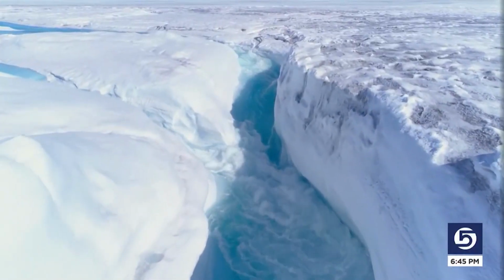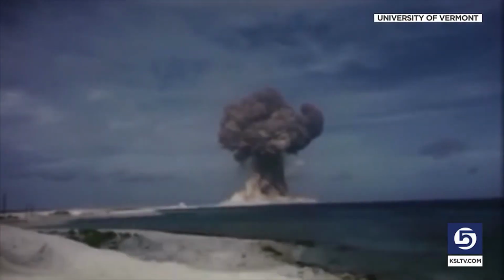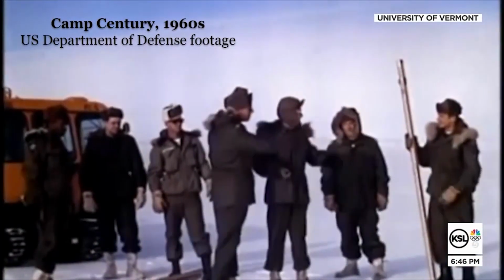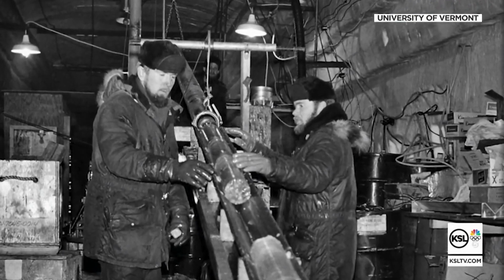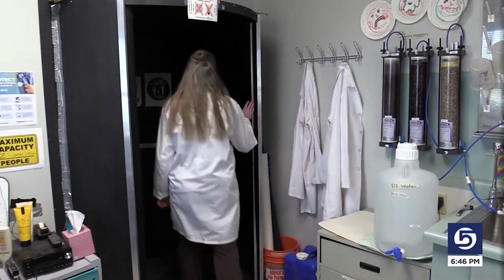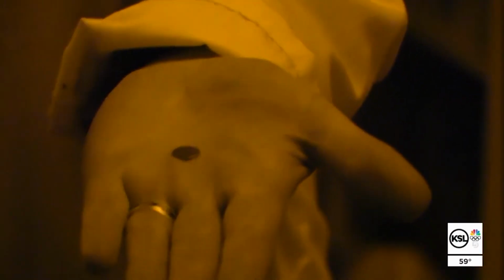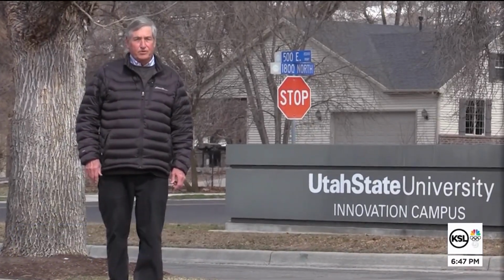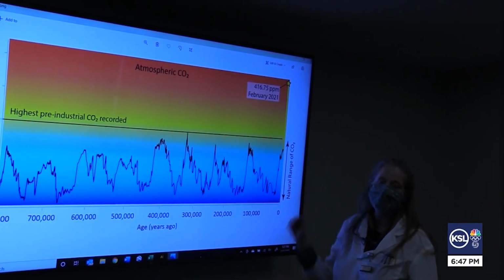USU Geologist Examines ‘Stunning’ Cold War Relic With Ominous Implications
A relic of the Cold War dug up during a secret military operation a half-century ago under the Greenland ice sheet provided what scientists called “stunning” and potentially ominous insights into the future of a warming Earth.